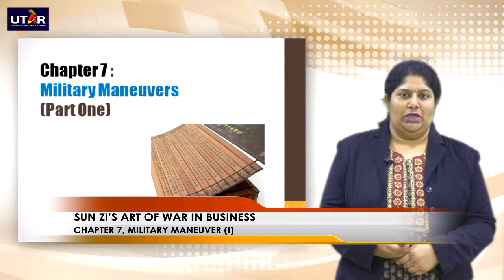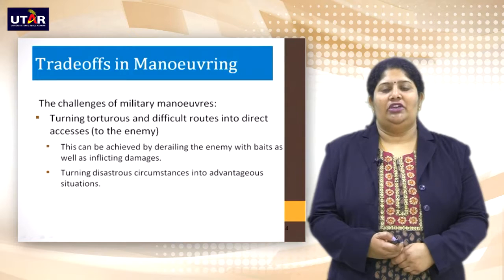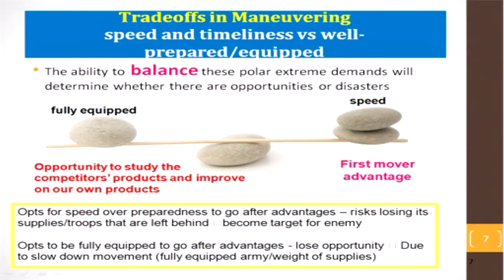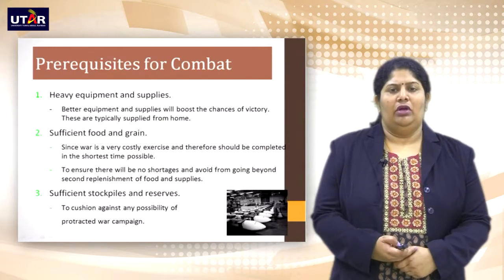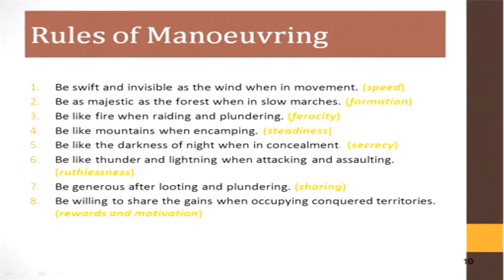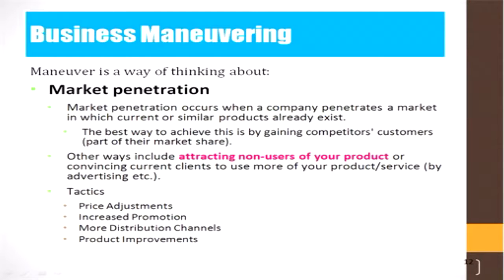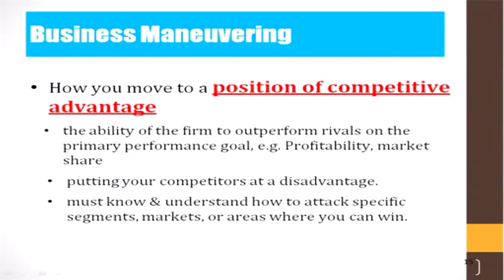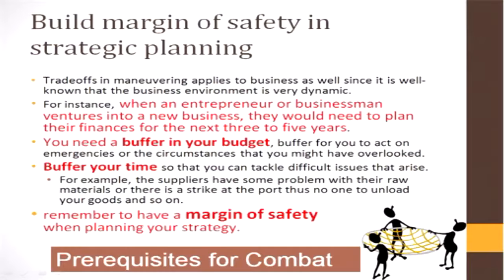Chapter 7 – Military Manoeuvres I